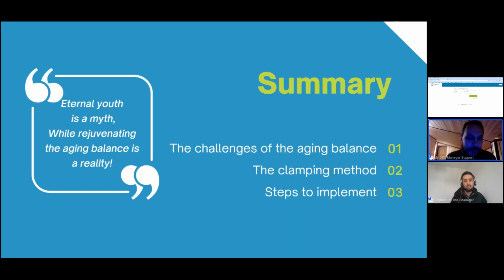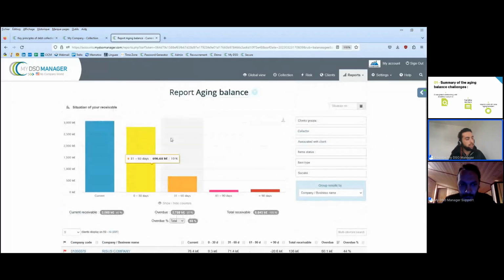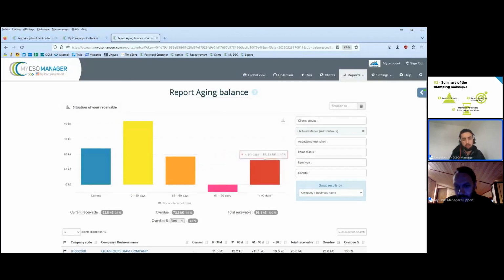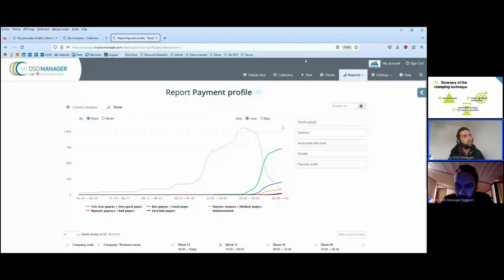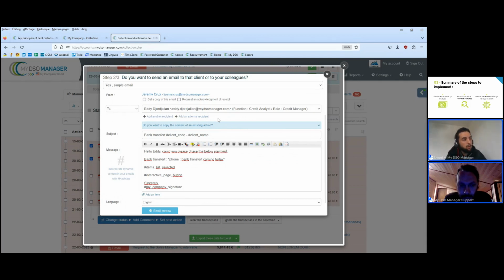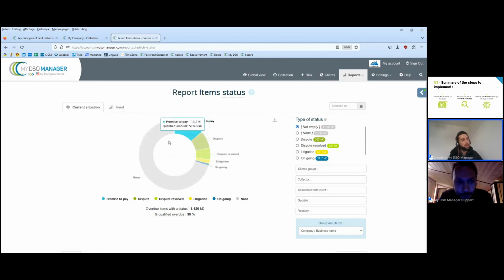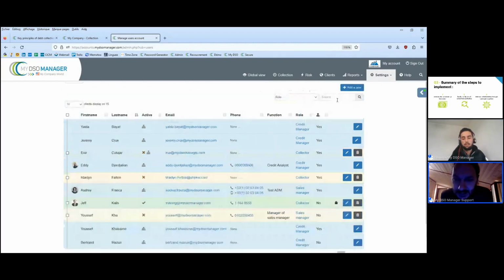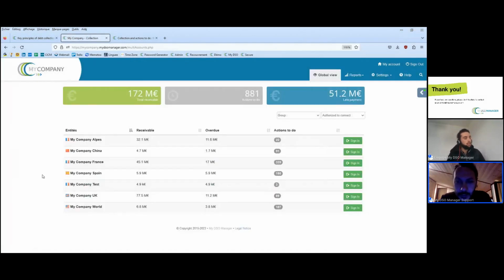Rejuvenate your receivables aging balance!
Through this webinar, you will be able to:

  -  Understand the challenges of the receivables' aging balance
  - Develop your follow-up strategies
  - Implement the clamping technique.